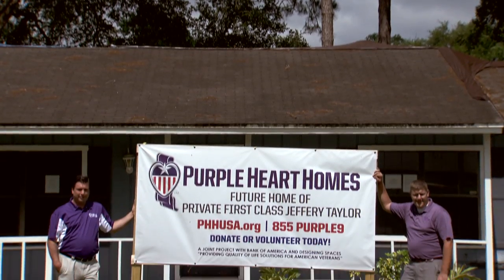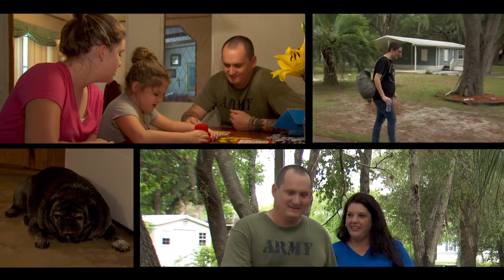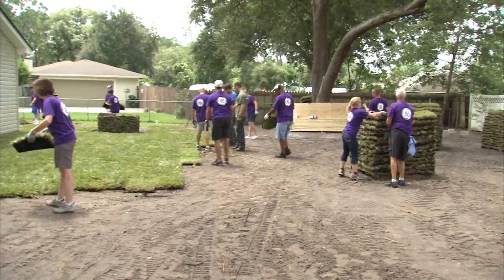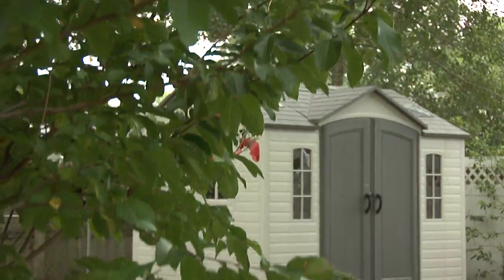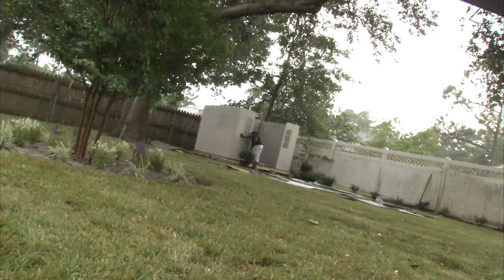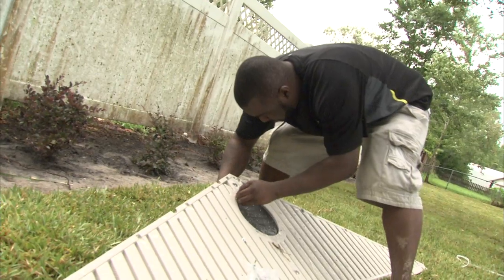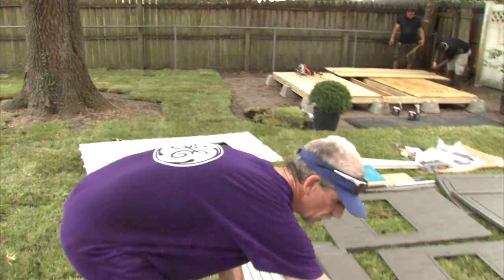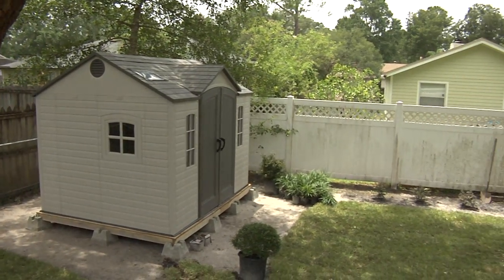Outdoor Storage Space for the Taylor Family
Joining Homeward Bound to show us a new shed and talk about storage sheds is Darrin Gunnell from Lifetime Products with some advice and tips on how to select the right structure for your purposes.